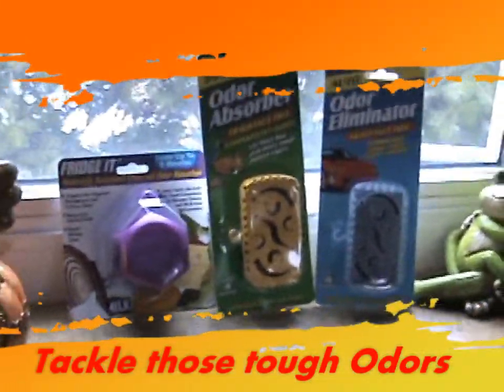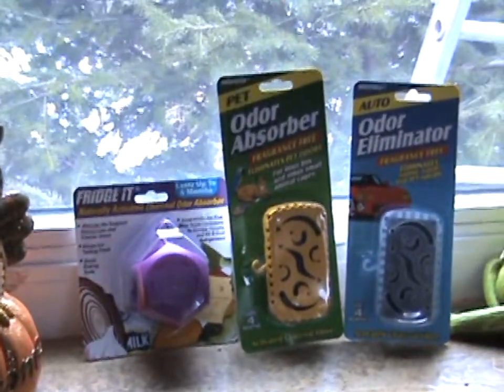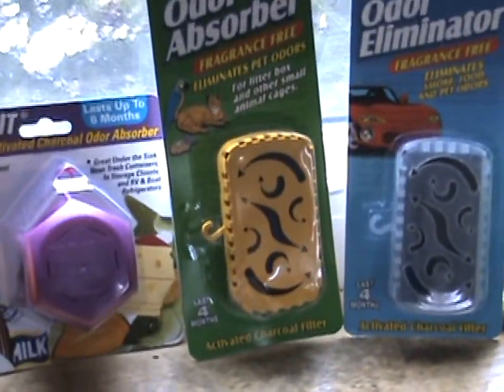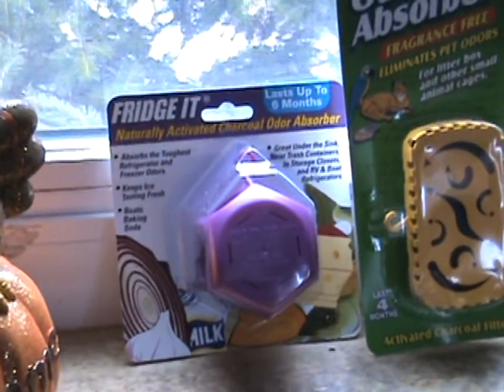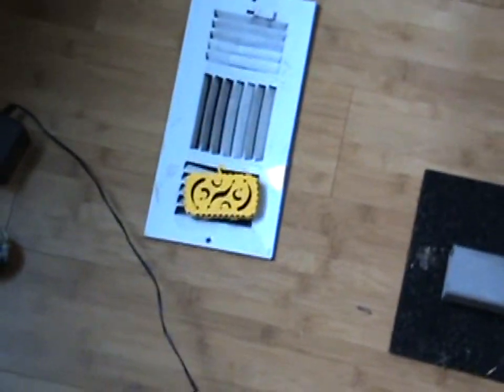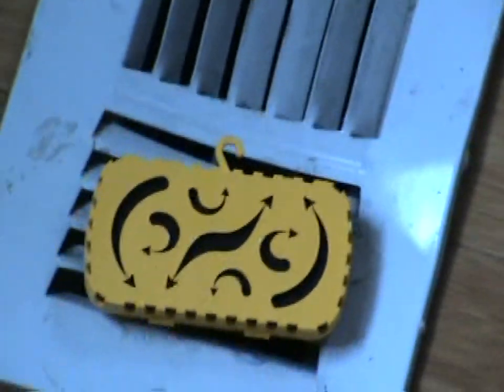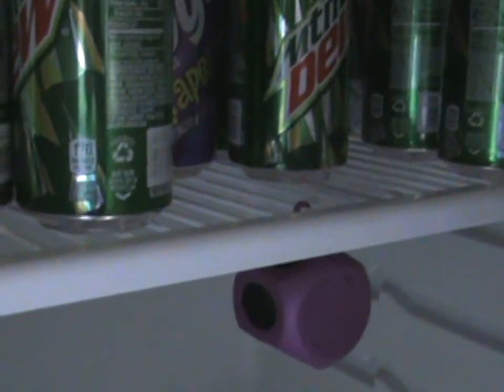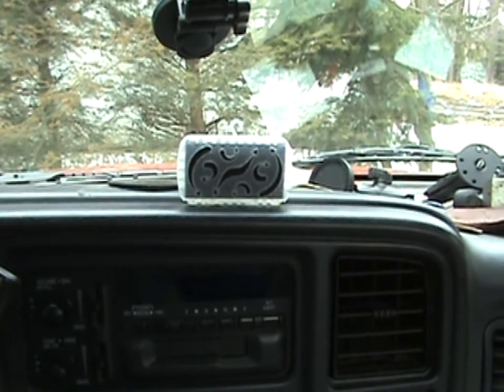Innofresh Simply the BEST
Innofresh Simply the BEST produt to use when trying to eliminate odors from your car house, tackle box where ever.